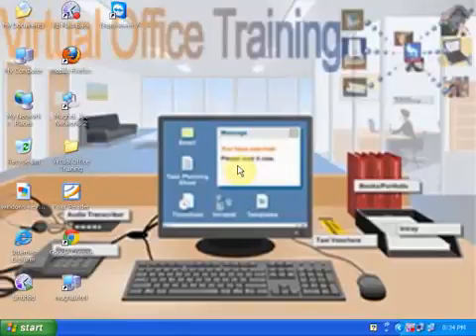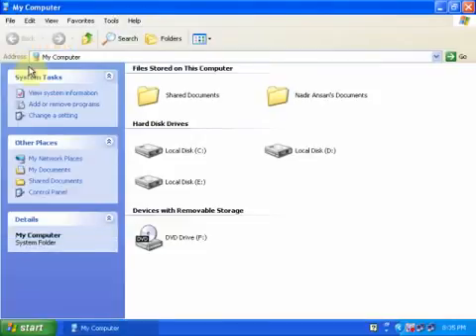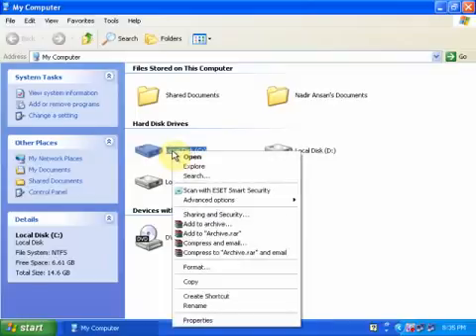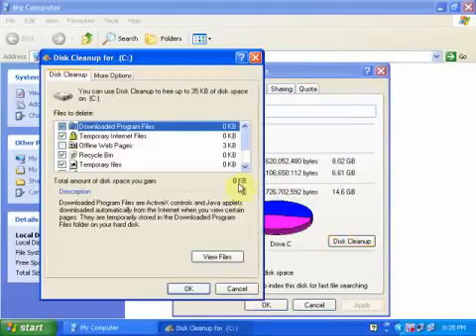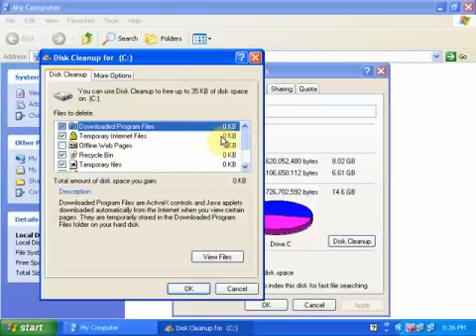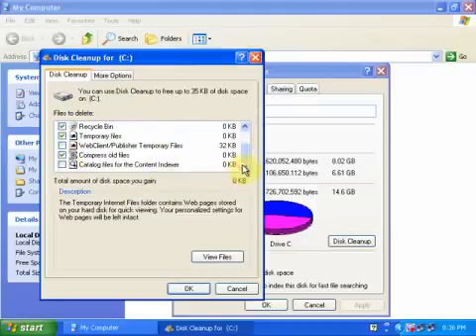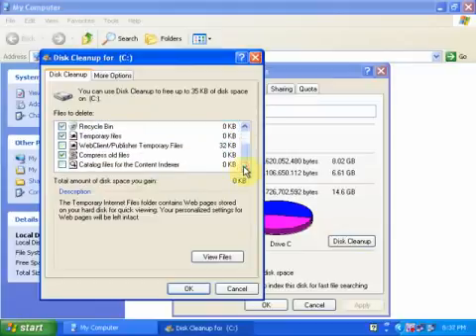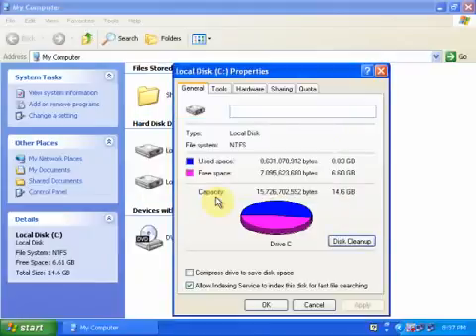Windows Tips Disk Cleanup (English)